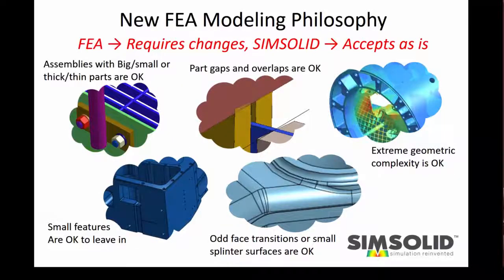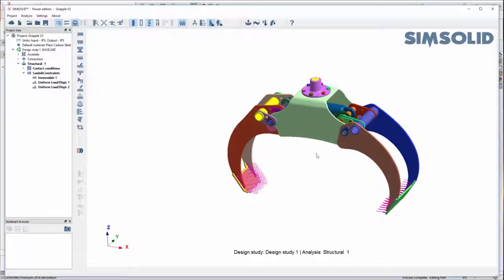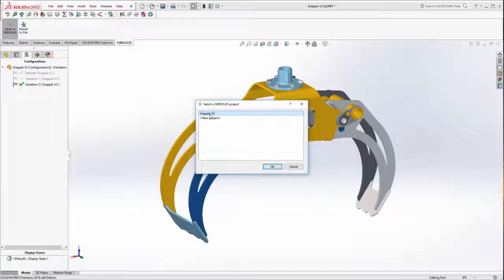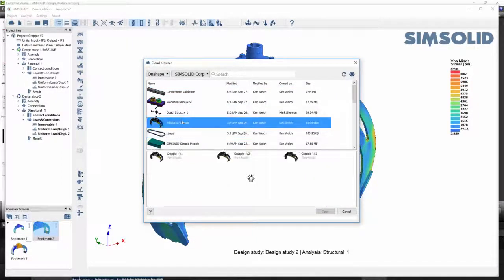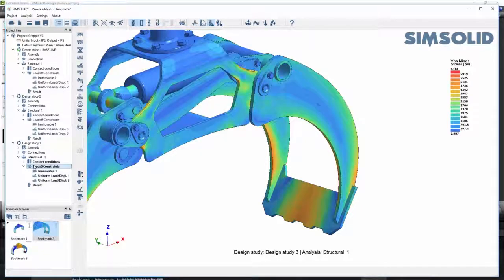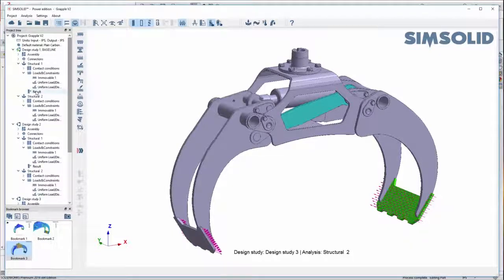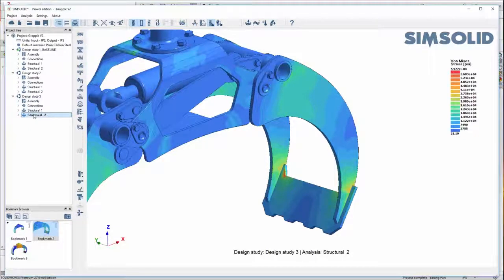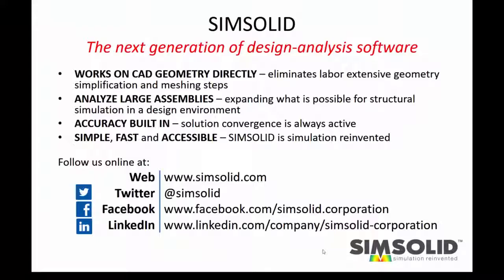SIMSOLID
Erfahren Sie, wie einfach und schnell mit SIMSOLID Strukturanalysen an großen Baugruppen durchgeführt werden können. (Ton englisch)